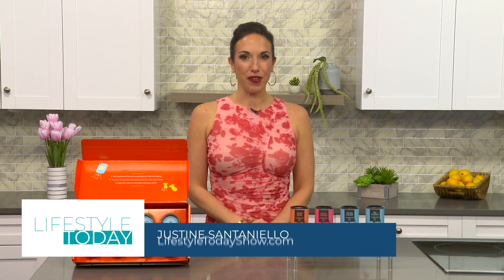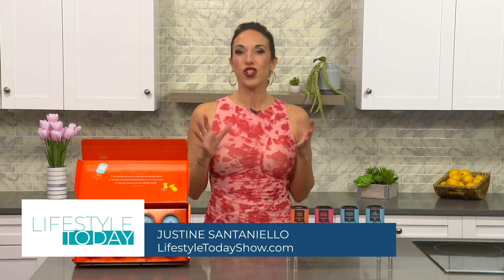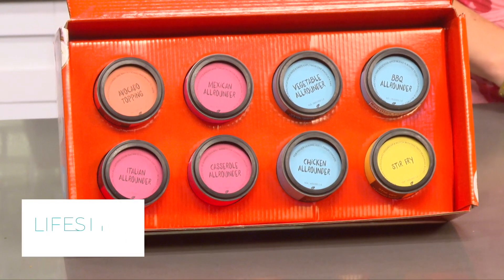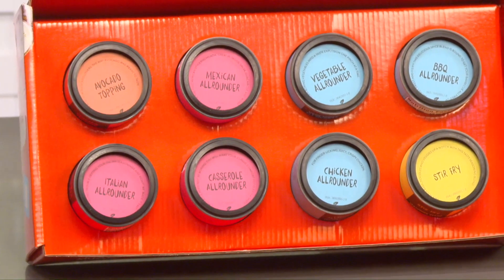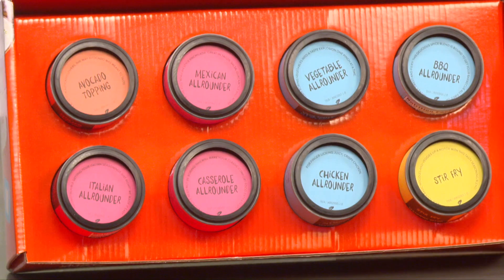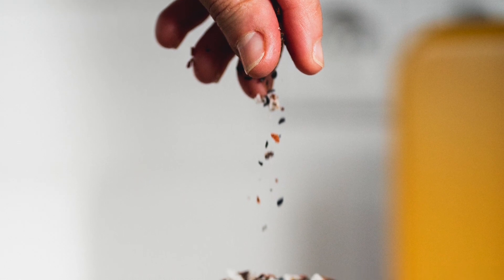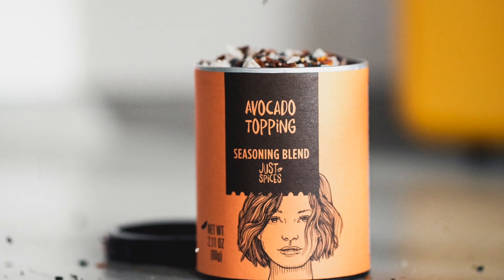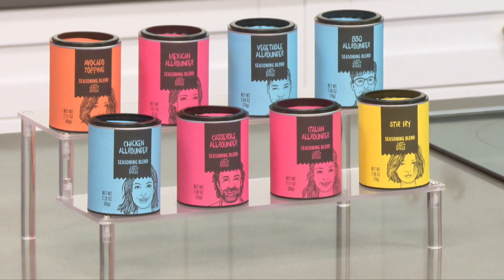Spring Clean Your Spice Cabinet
If you’re looking to declutter your spice cabinet and make ordinary dishes extraordinary, Just Spice spice blends are the perfect spring cleaning and cooking hack for you.